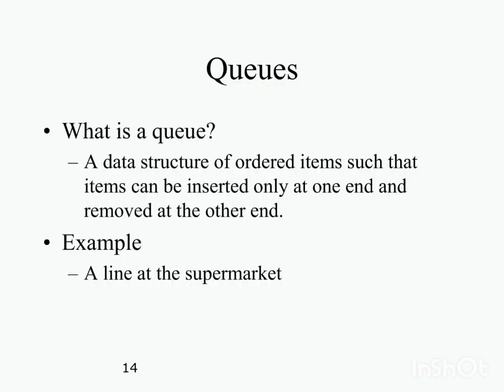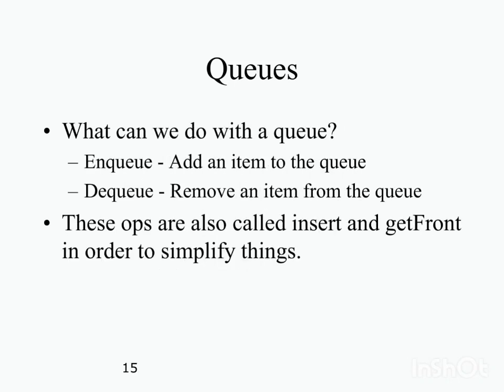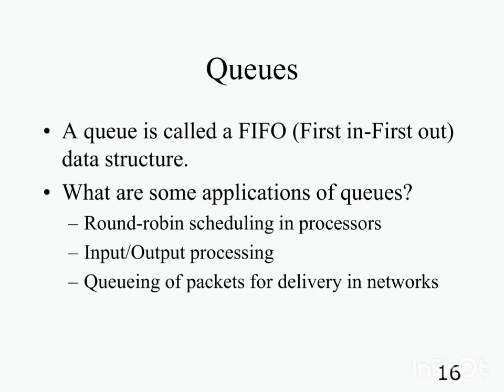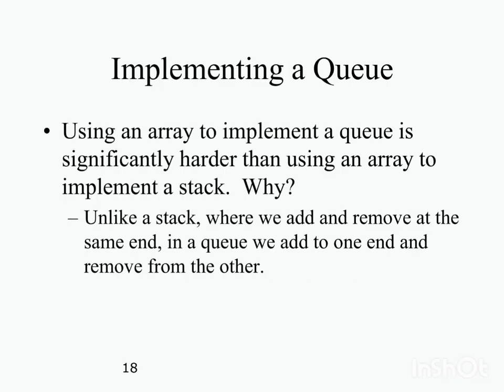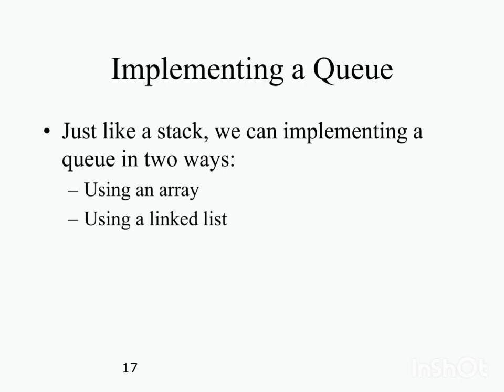stack and Queue